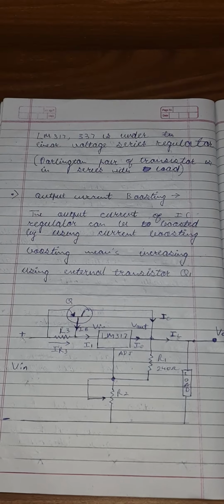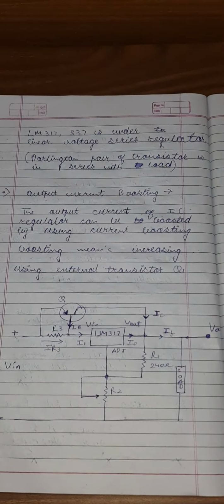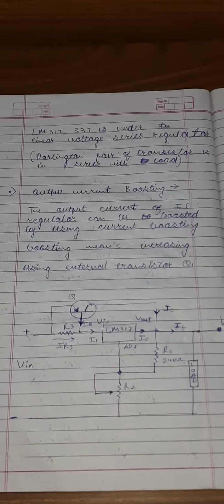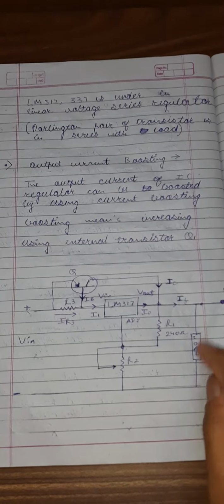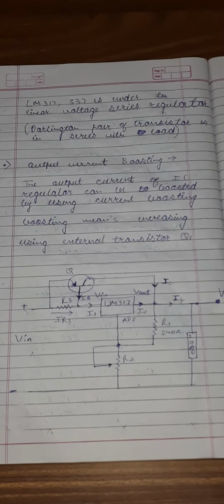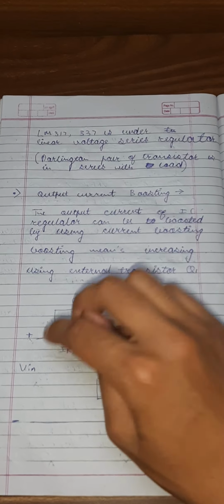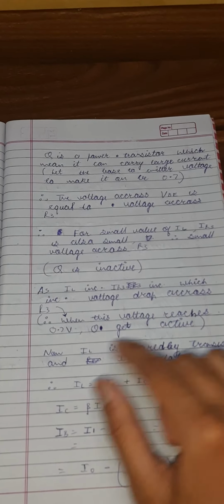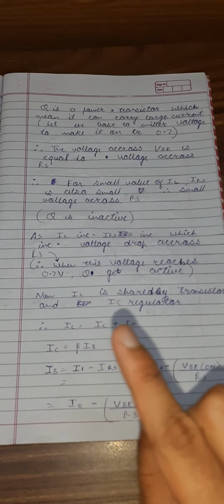Output current boosting of lm 317 series voltage regulator